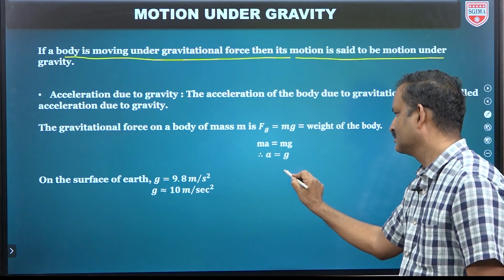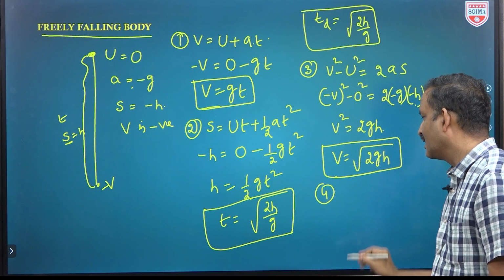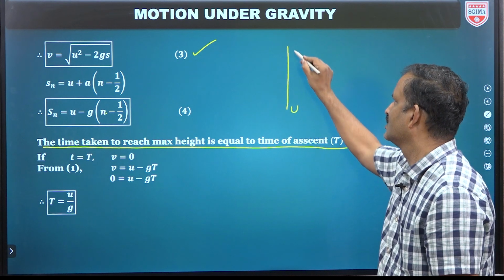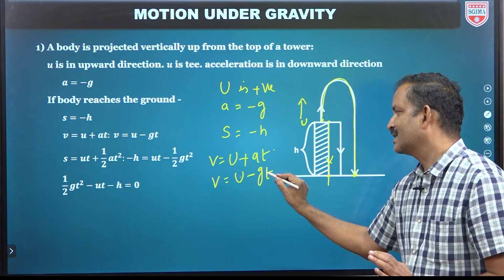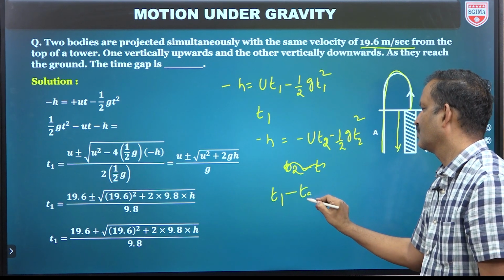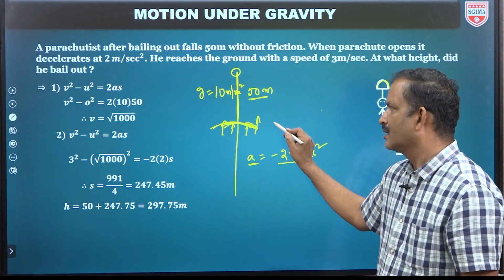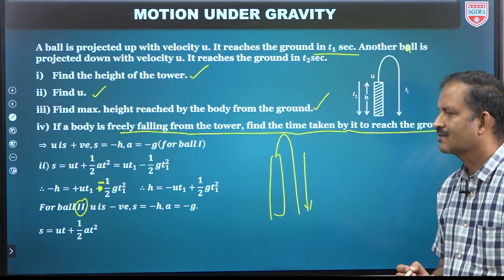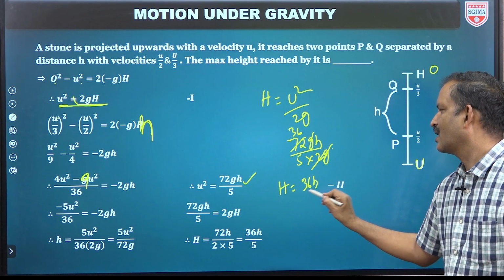KINEMATICS: Motion Under Gravity | JEE | NEET | CLASS 11TH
KINEMATICS: Motion Under Gravity